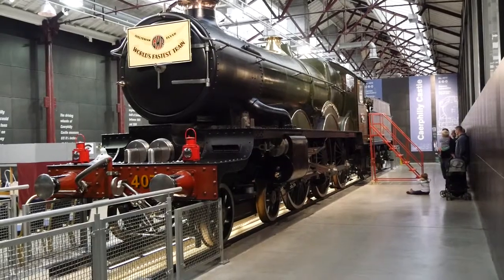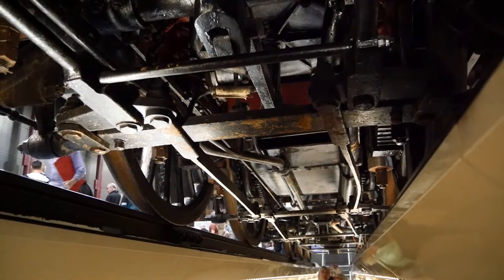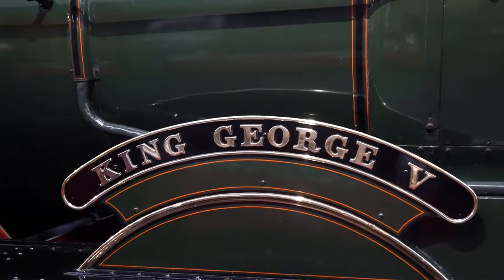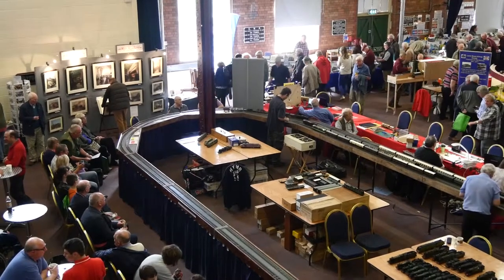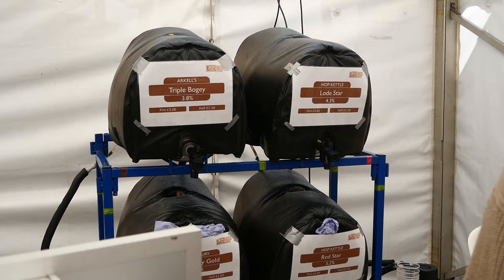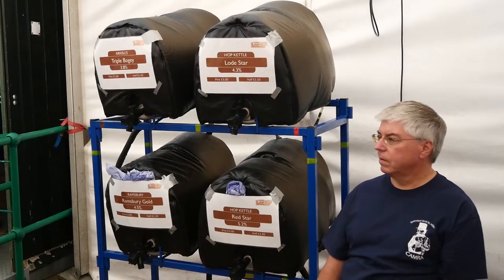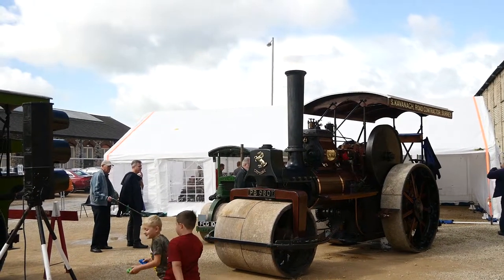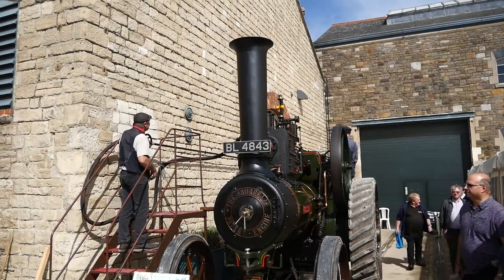STEAM Rly Fest 2017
HD 1920x1080p 25 fps
Swindon STEAM museum, visited Sept. 2017